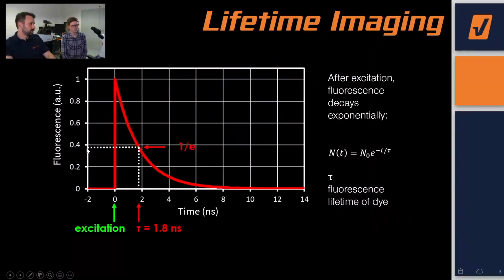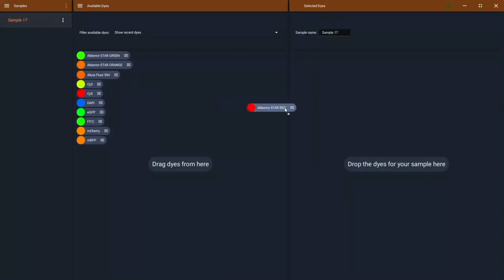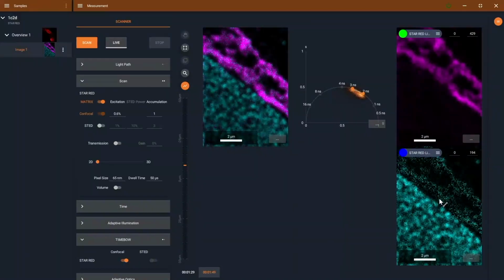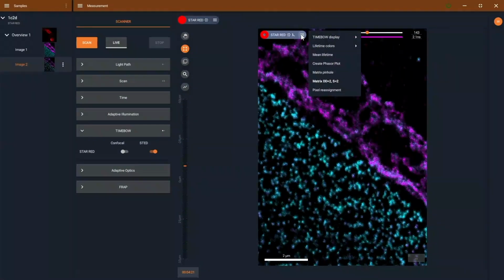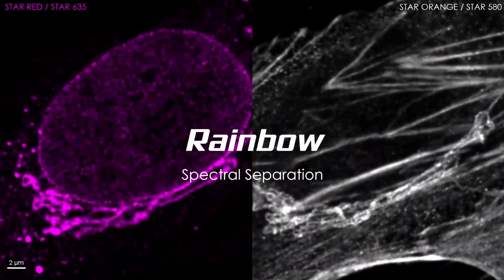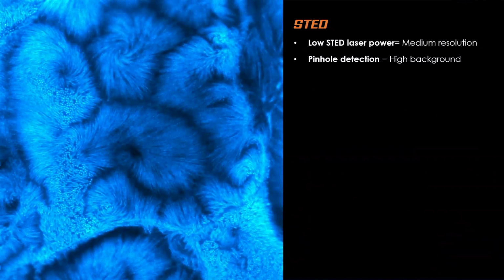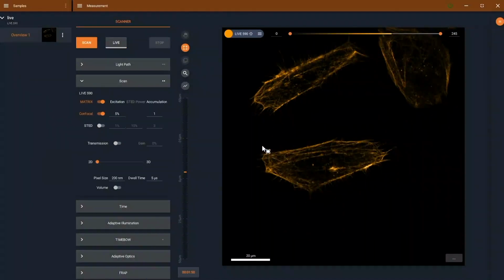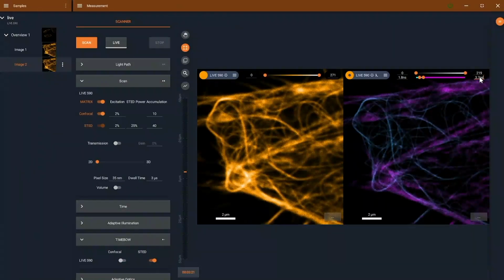TIMEBOW Lifetime Imaging – gives time color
Explore abberior’s new TIMEBOW lifetime toolbox with our application experts Julia Menzel and Jan-Gero Schloetel. See how lifetime and STED super-resolution imaging come together easily with our phasor-based tools. MATRIX detection adds unique lifetime imaging modes and extra clarity to the mix.